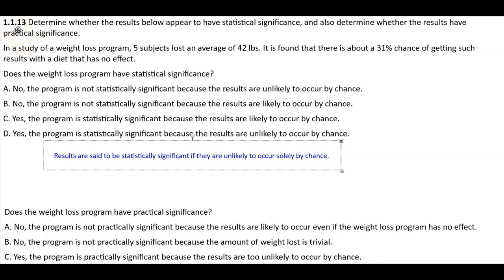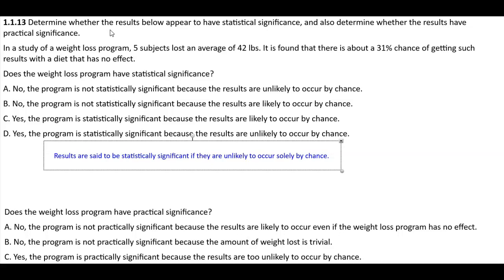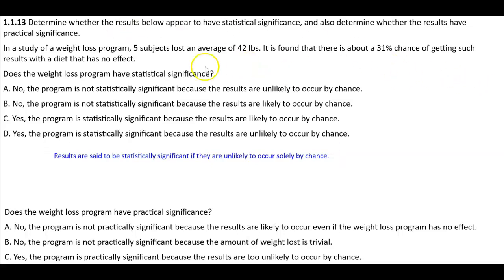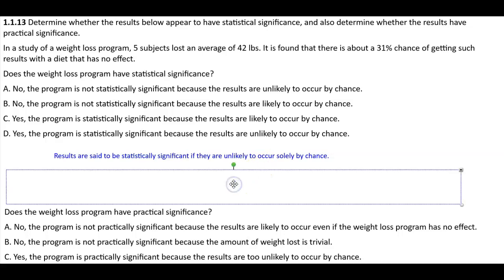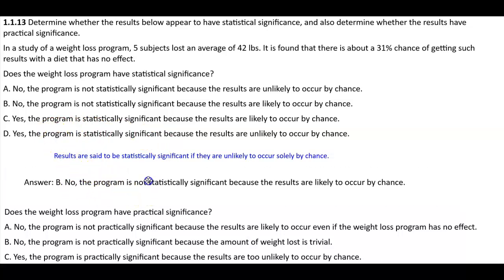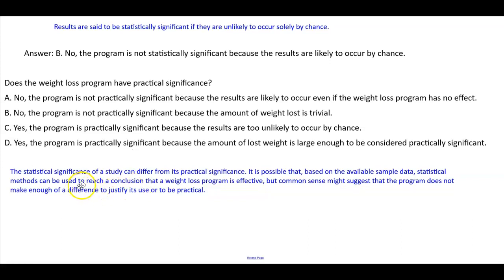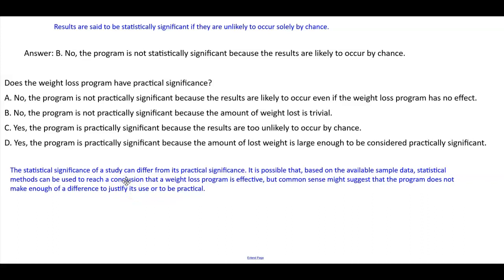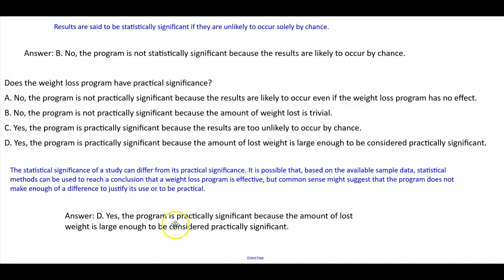Math 14 HW 1.1.13 TR